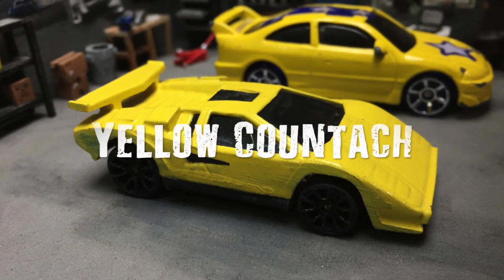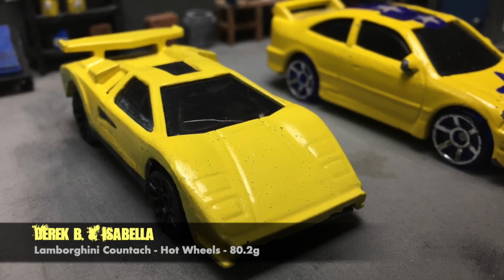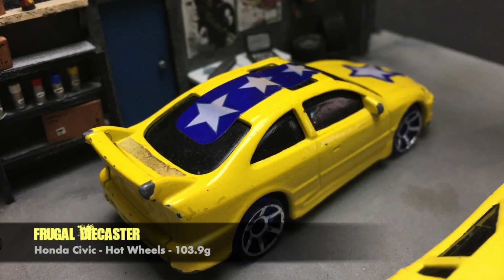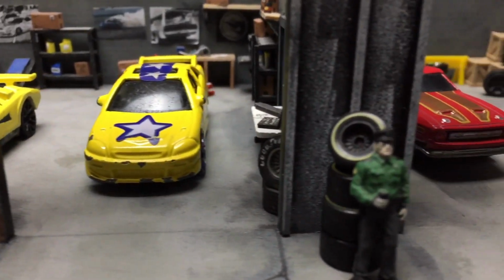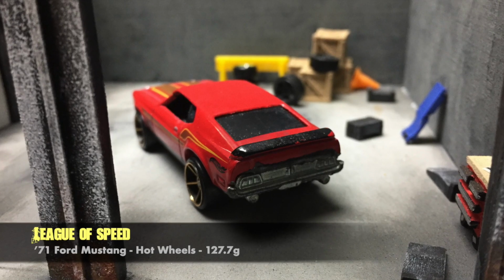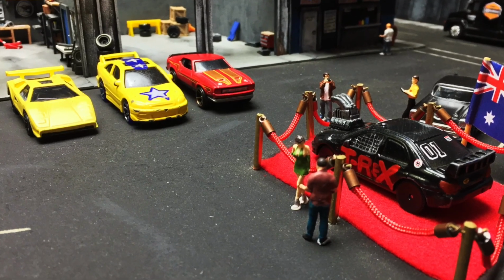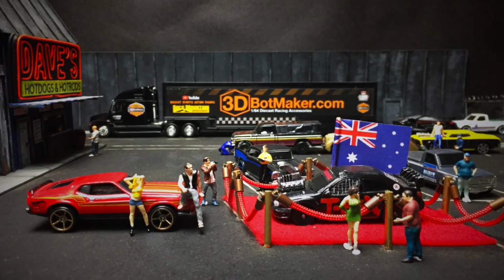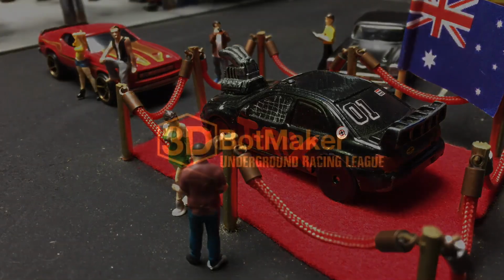Lamborghini Countach | Honda Civic | Ford Mustang - Custom Hot Wheels Diecast Racing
3DBotMaker Underground Racing League
King of the Mountain
Custom Cars Only

Challenger Race
- Derek B. - Yellow Countach
- Frugal Diecaster - Stars & Swipes
- League of Speed - Mach Daddy

Do you have what it takes to be the King of the Mountain? Mail-in information is in the ABOUT section of the channel. Cars must be custom, fit on Hot Wheels orange track, and only powered by gravity powered.